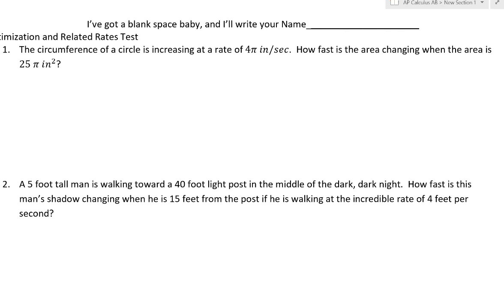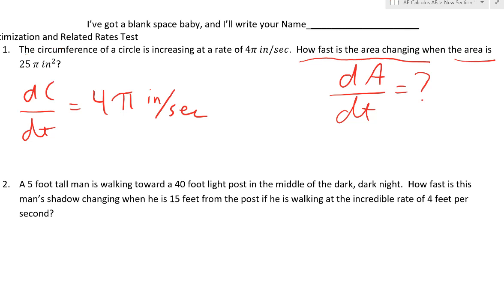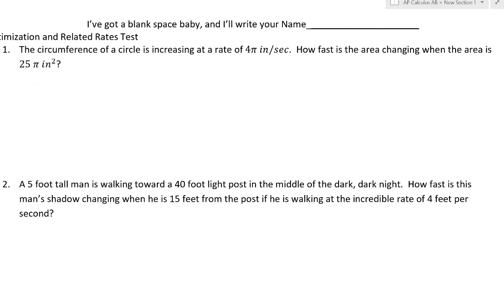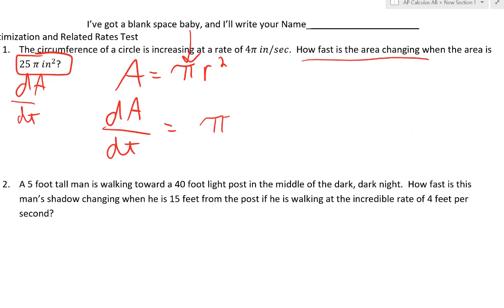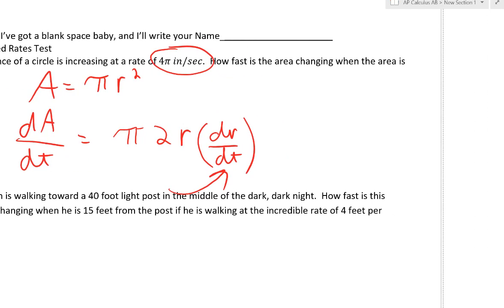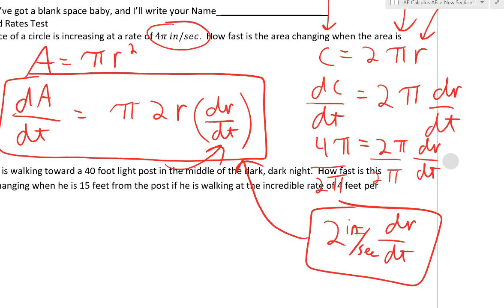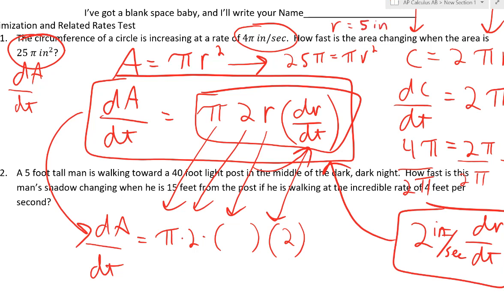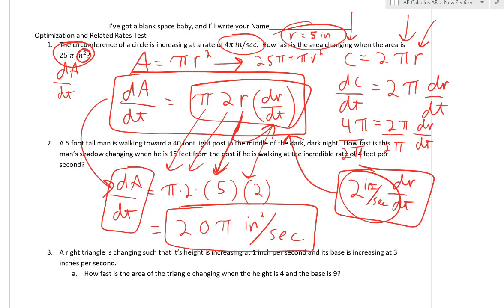Related Rates Explained 1